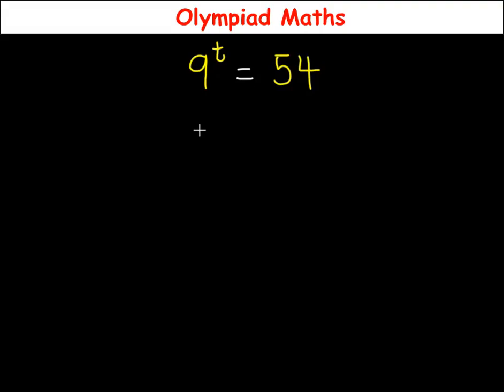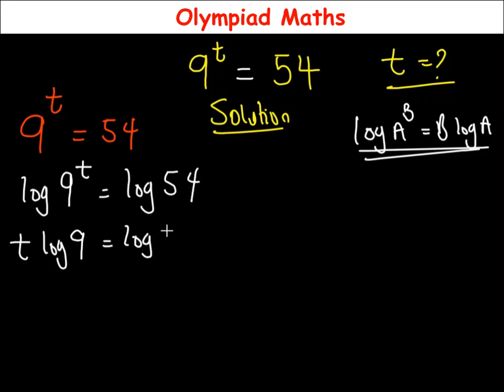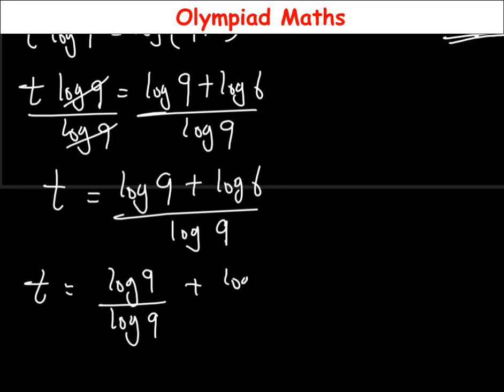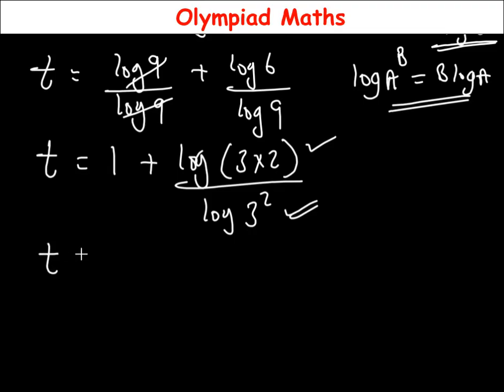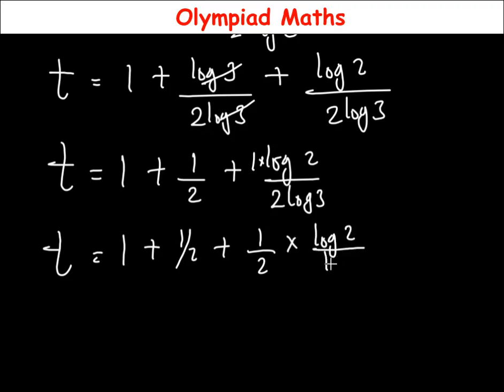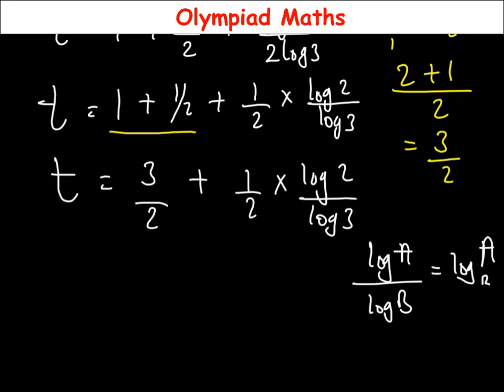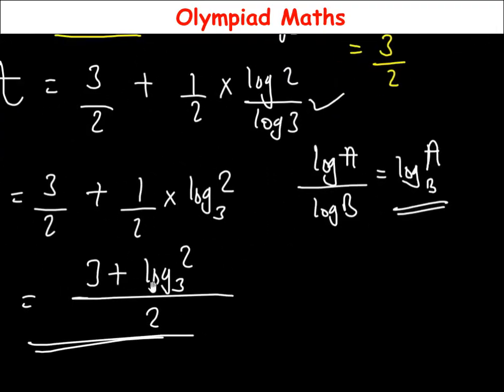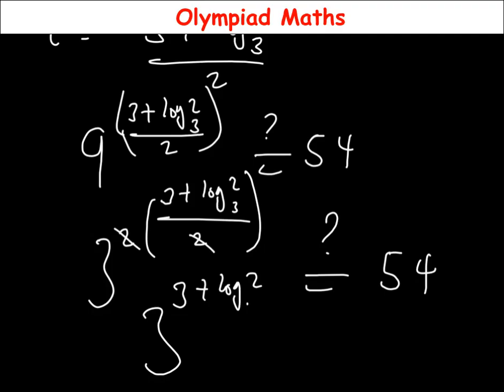OLYMPIADS || How to Solve 9^t = 54 || Can You Solve for t?